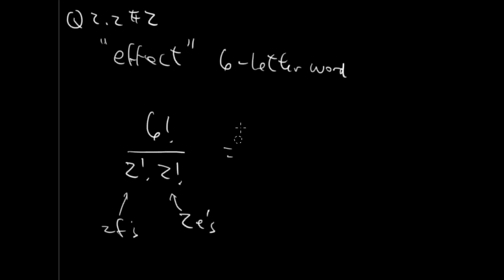Permutations of a Word - Finite Math